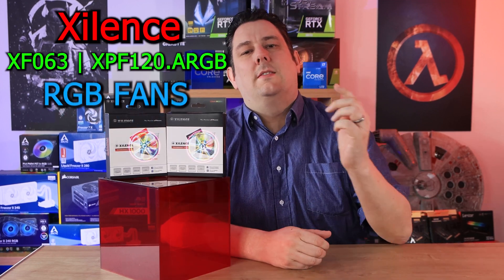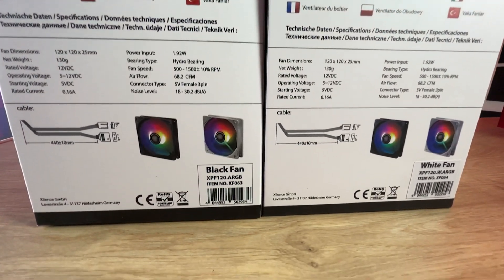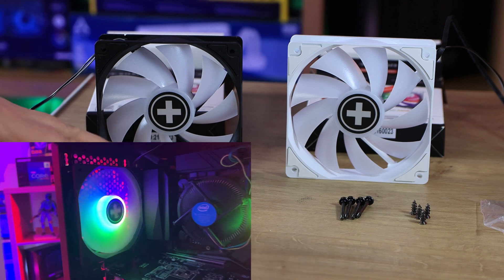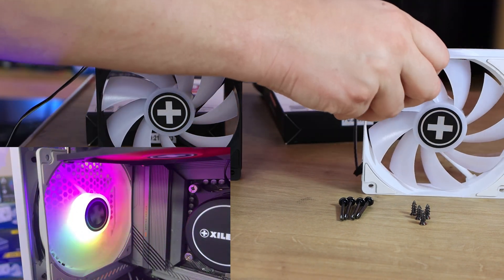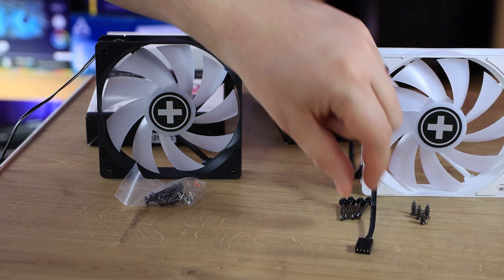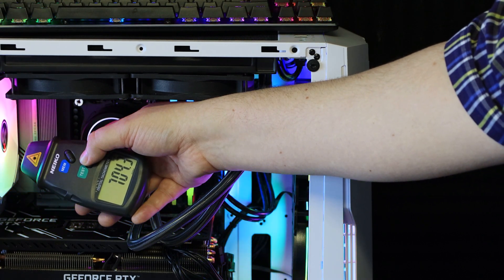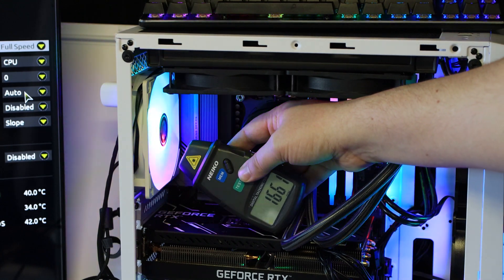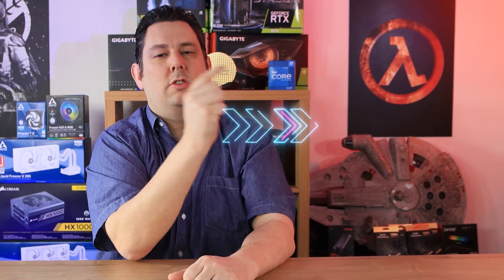Xilence Value ARGB Fans XF063 | XPF120.ARGB and XF064 | XPF120.W.ARGB - Review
The Xilence 120mm LED case fan adds another must-have
for gamers to the portfolio of the Performance A+ series
and brings light into the inside of the PC.
With its 3PIN ARGB M/B connector being linked to the
equivalent connector on the mainboard, the fan’s color
scheme can be controlled.

- Classy white design
- Optimal performance in every situation
- Hydro bearing LED PWM-fan ARGB
- LED-effect with seven different colour options during operation
- Airflow-optimized rotor blades

Technical data
General data
Model Performance A+ | White 120mm ARGB
Dimensions (mm) 120
Fan speed @ 12V (rpm) 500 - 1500 ± 10%

Always support your local independent Tech Store!

Category
Science & Technology